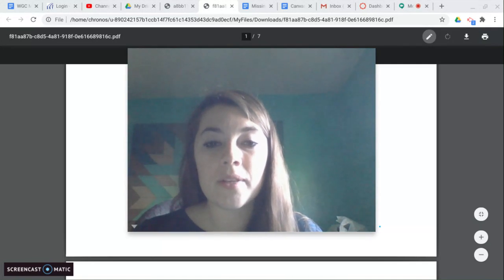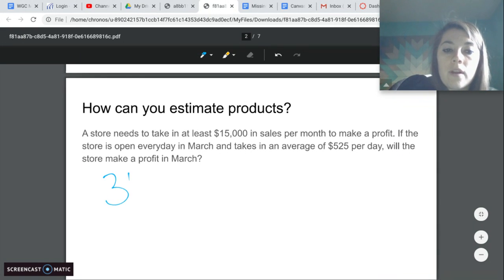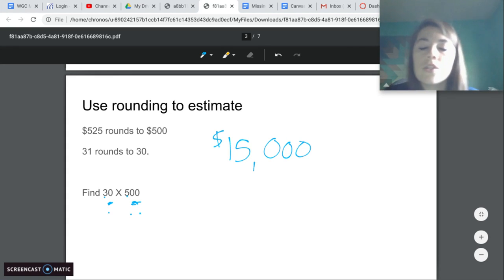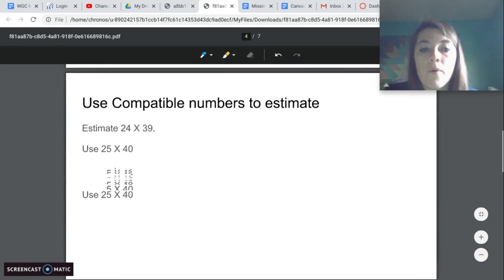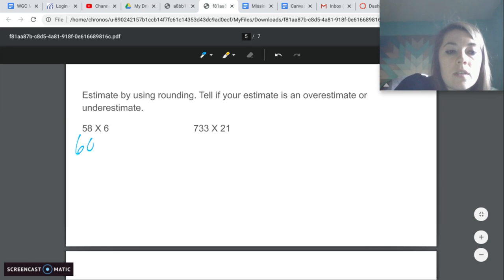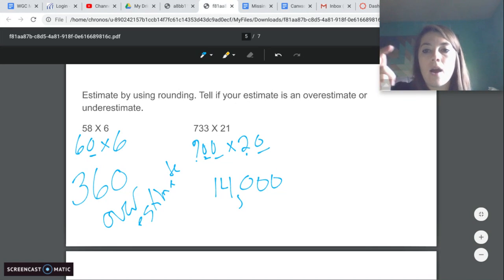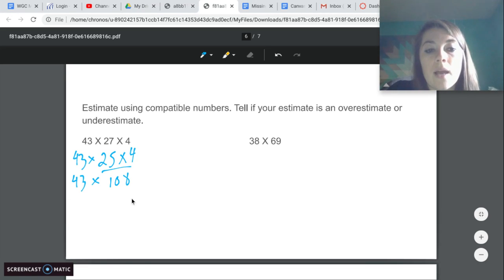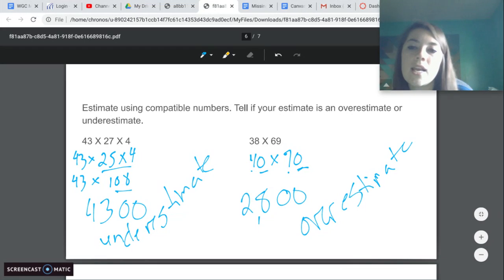Week 9 5th grade 3.3 Estimating Products